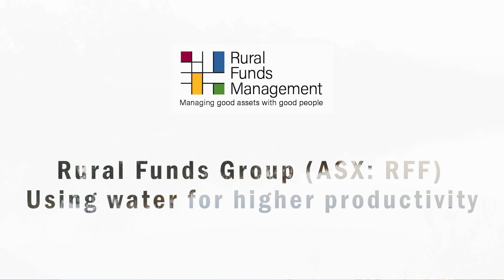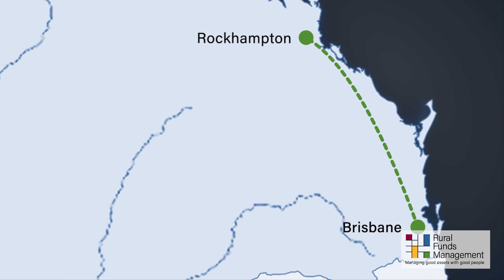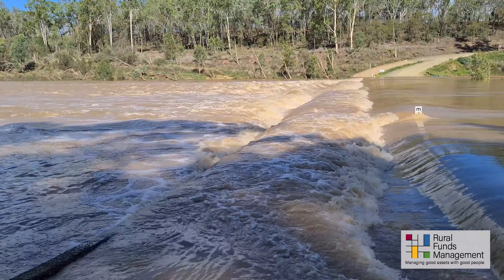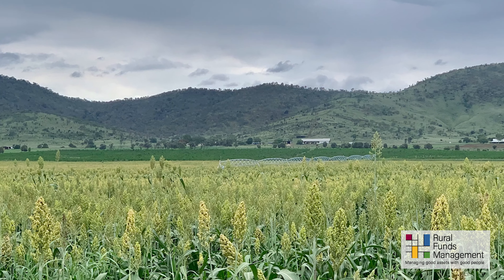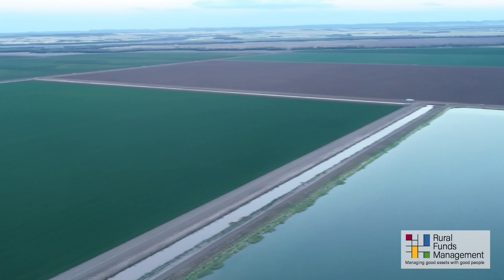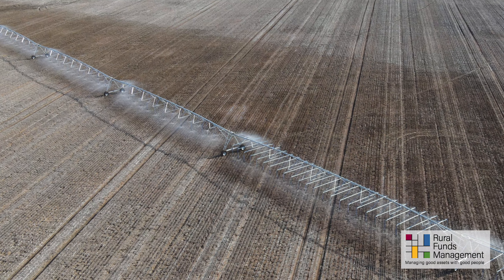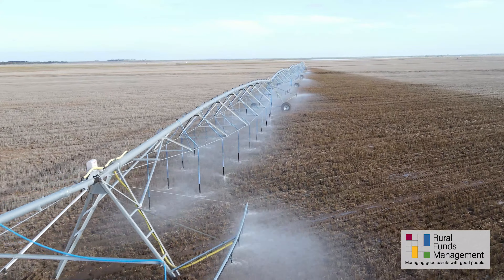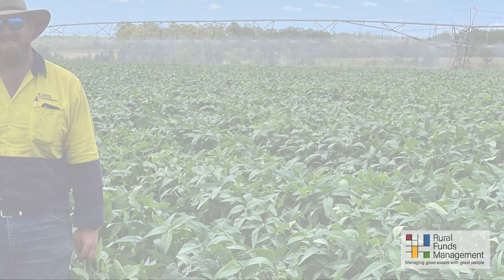Rural Funds Group (RFF: ASX) using water for higher productivity